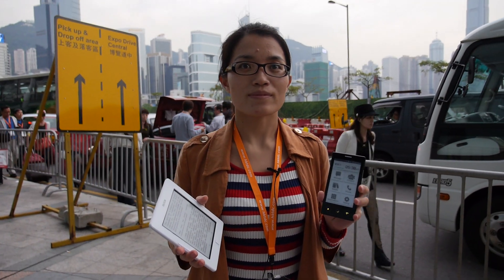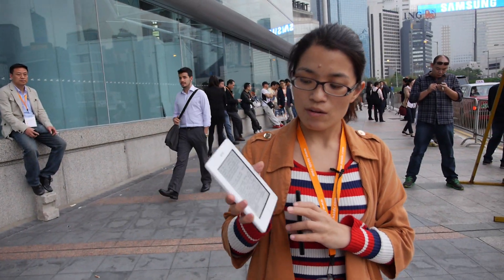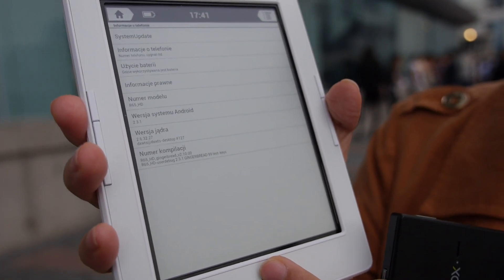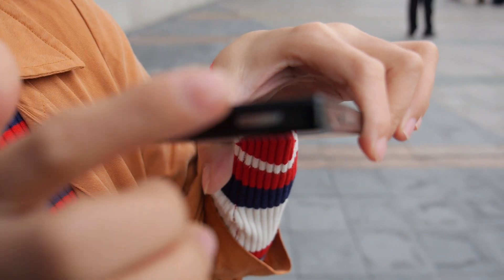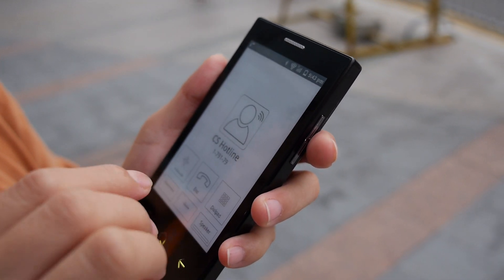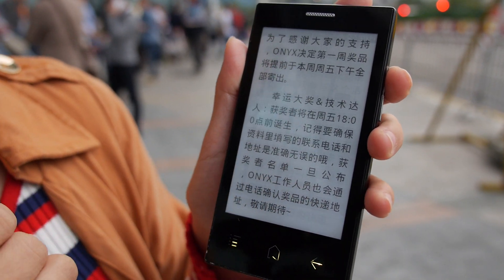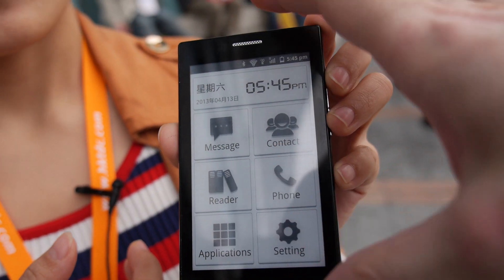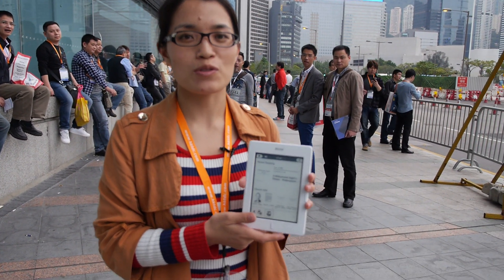Onyx E430 Android 4.3" E Ink phone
6 months ago, I filmed Onyx showing the first Android E Ink e-reader prototype Now Onyx International shows their new 4.3" E Ink Android phone with a front light. Onyx also shows their first 6" Android based E Ink e-reader also with a front light. Onyx is thus now fully focusing on Android on E Ink, for Android E Ink phones and Android E Ink e-readers. for more news from Onyx on their latest and upcoming Android E Ink devices!

Filmed at the HKTDC Hong Kong Electronics Fair (Spring Edition) 2013 using the Panasonic GH3 camcorder with 12-35mm lense on a Tiffen Steadicam Merlin 2 with vest